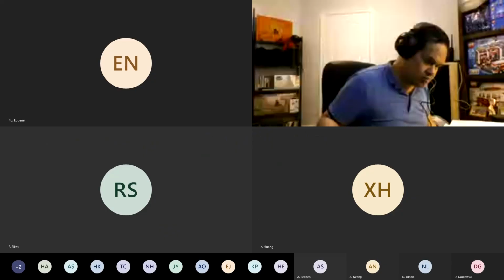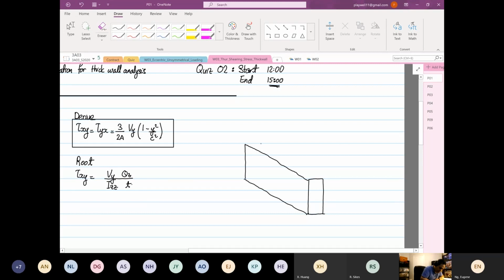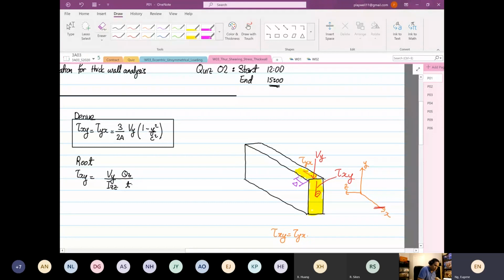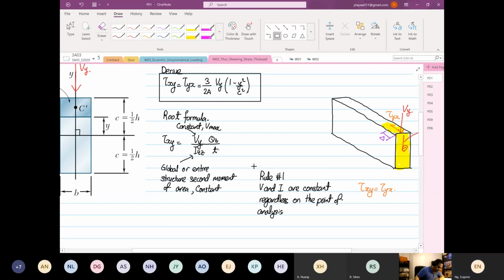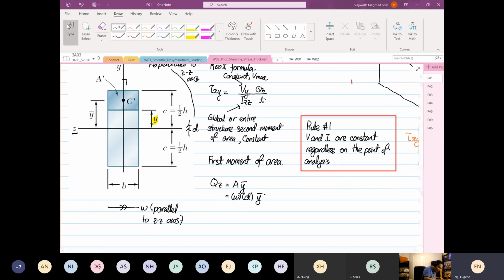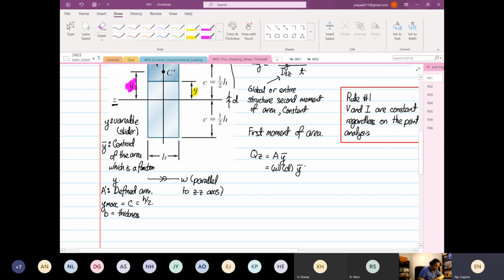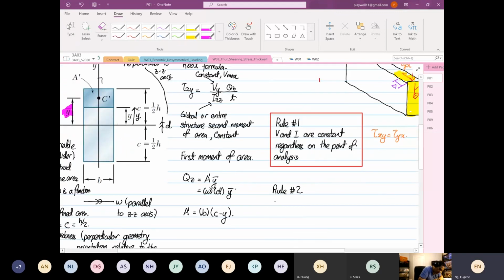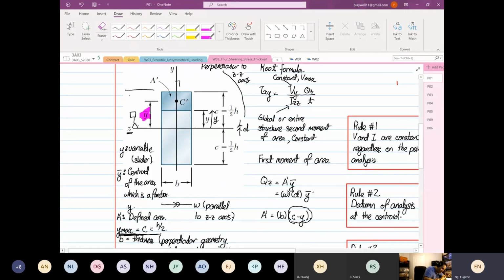W03 Thu Shearing Stress P1